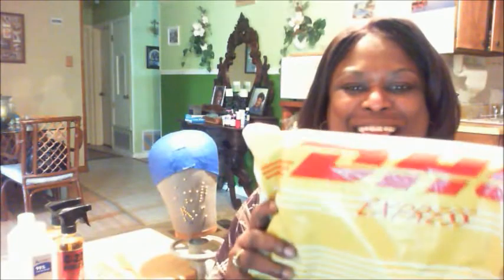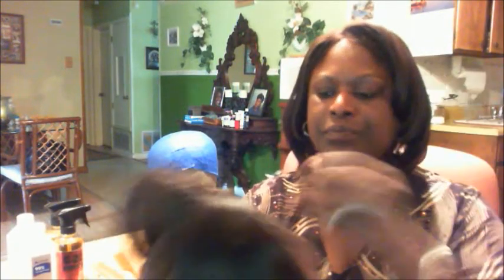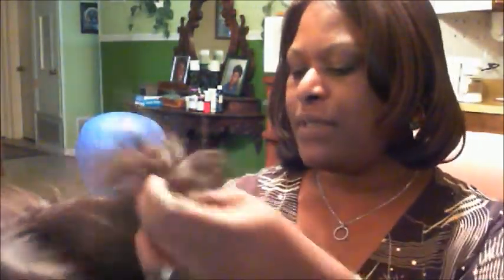Lacewigsfront Thin Skin with silk top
Malaysian Virgin Silk top Thin skin Full lace wig-Bw2310 - Cap Construction : Cap 1(full lace wig with stretch middle), Cap size : Medium, Hair length : 10inches, Lace Color : Dark brown, Silk top : Yes. The hair is super dubber soft.